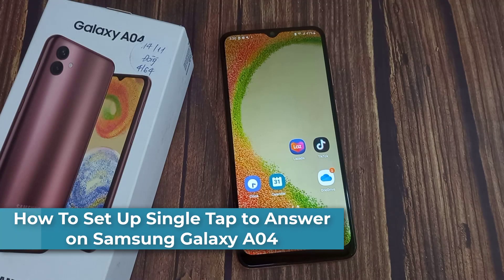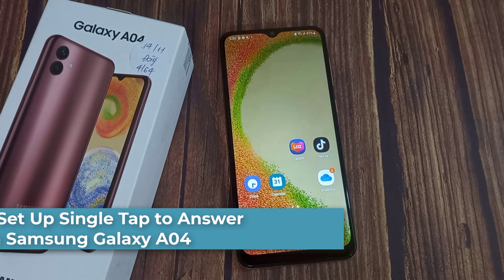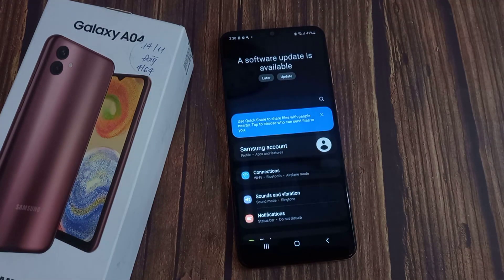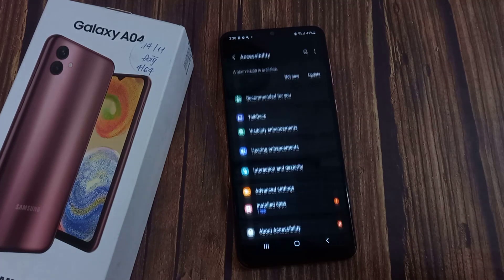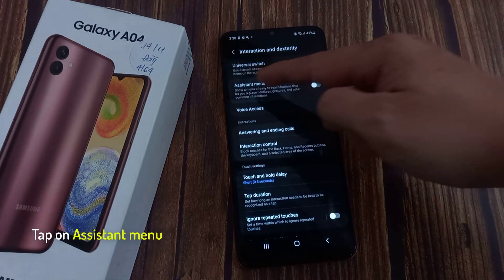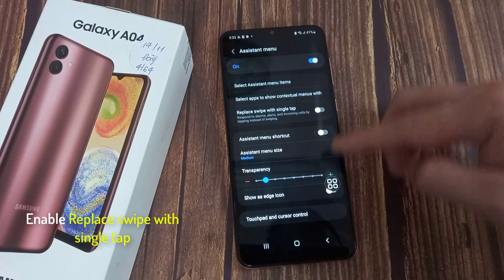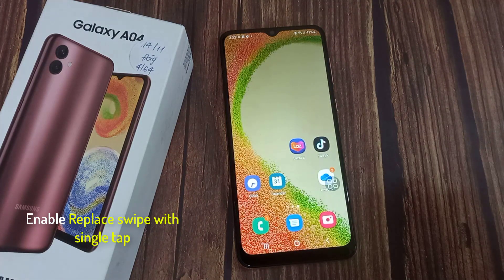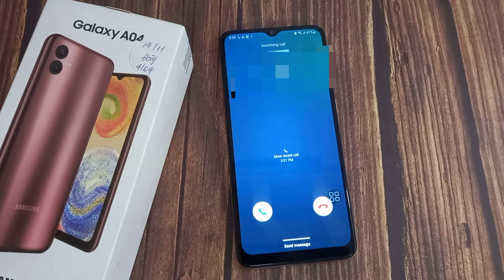How To Set Up Single Tap to Answer on Samsung Galaxy A04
The steps to enable single tap to answer on Samsung Galaxy A04. As far as I know, this is the most recent technique to set up. Please let me know if there is a better technique or a solution I missed in the comments.
1. Open Settings.
2. Tap on Accessibility.
3. Tap on Interaction and dexterity.
4. Tap on Assistant menu.
5. Turn ON Replace swipe with single tap and Assistant menu.